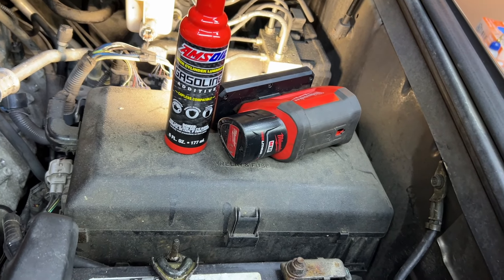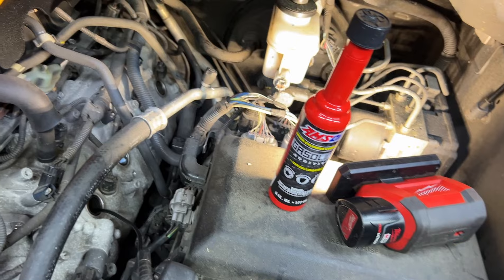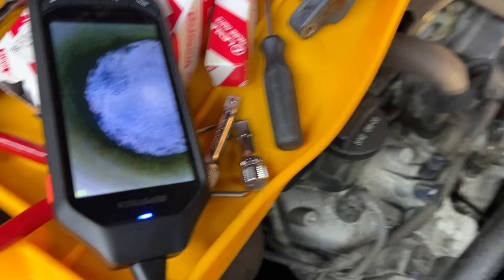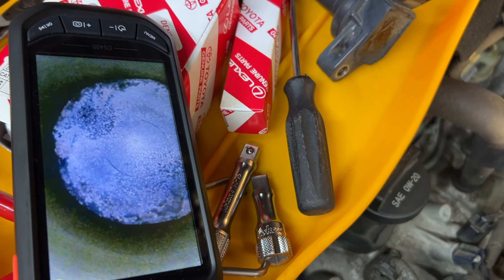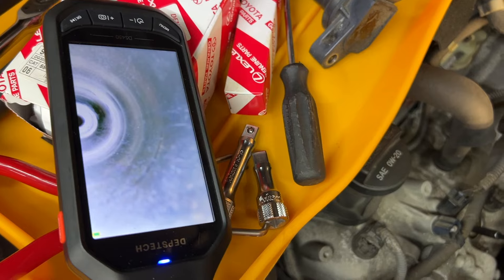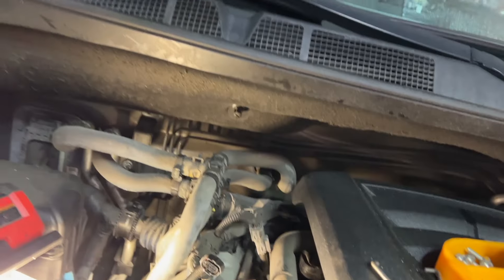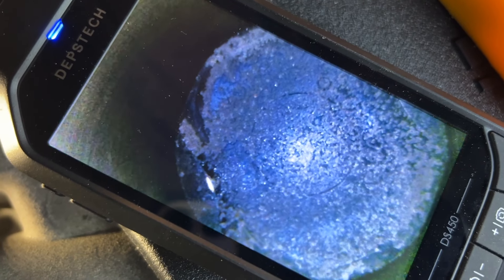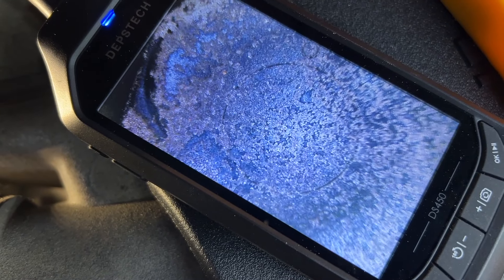How to clean pistons fuel additive caused this to my engine, waste of money? Amsoil fuel additive